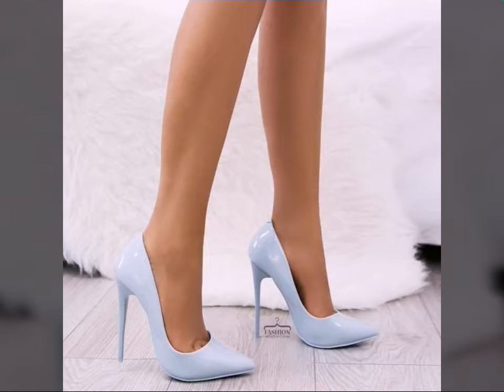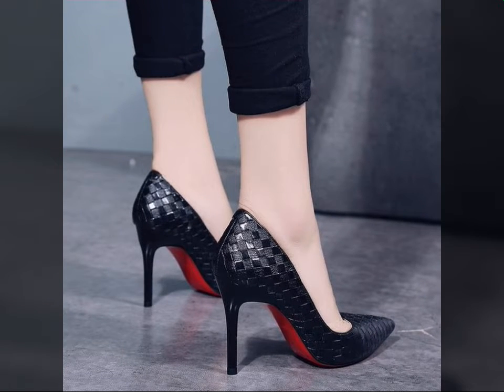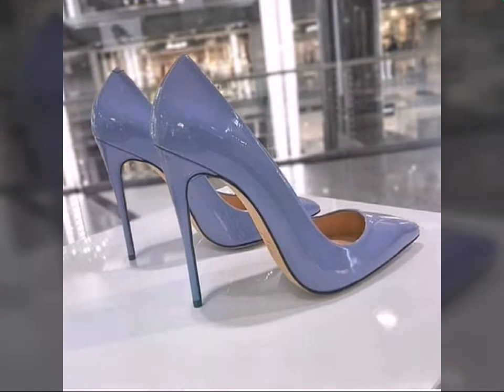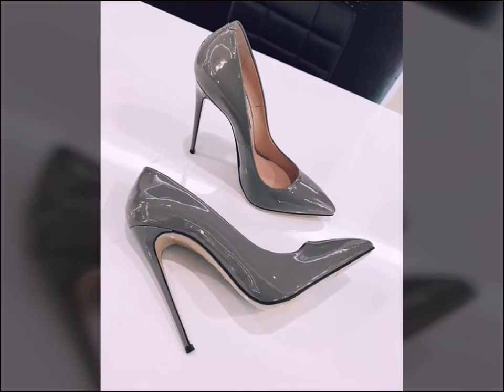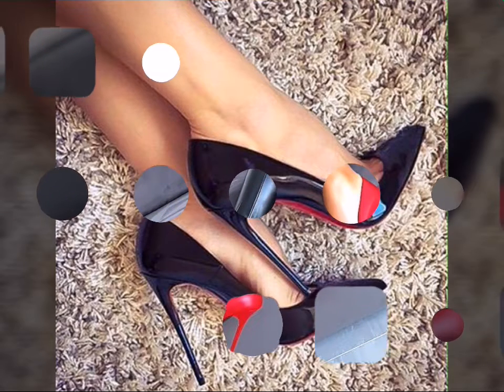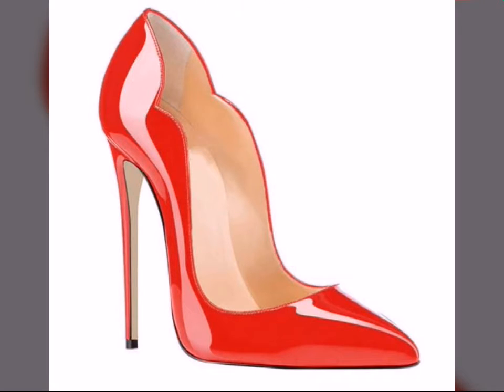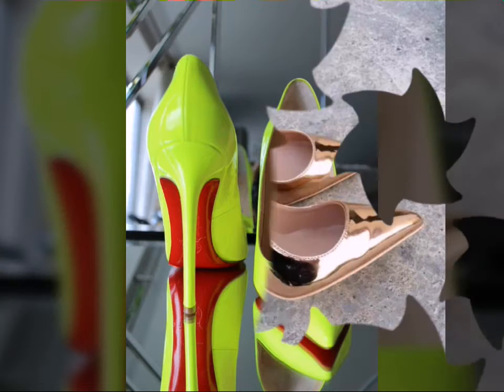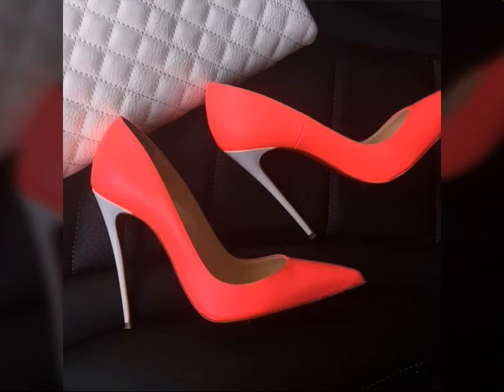Much impressively and most Running party wear high heels shoes designs ideas